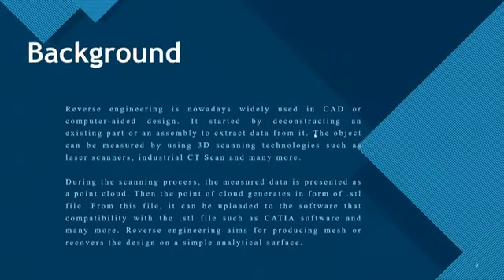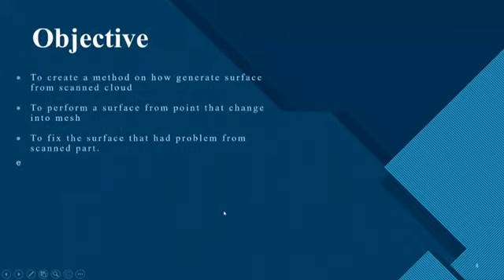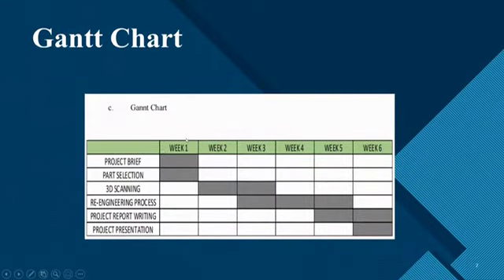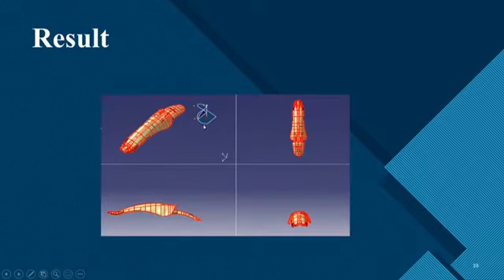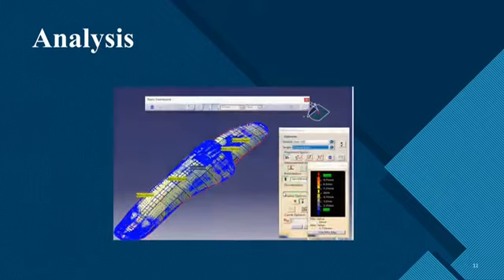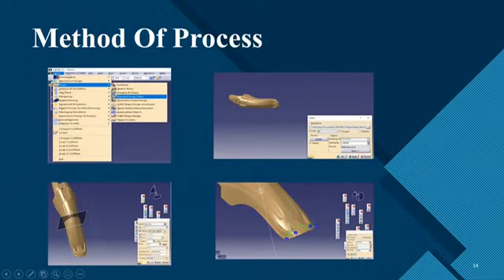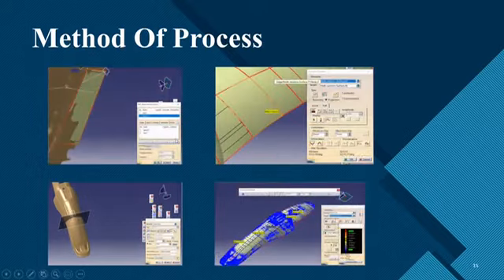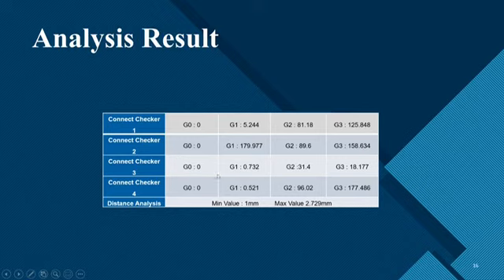SURFACE DESIGN PROJECT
BY MUHAMMAD FIRDAUS NASRIPAN
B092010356